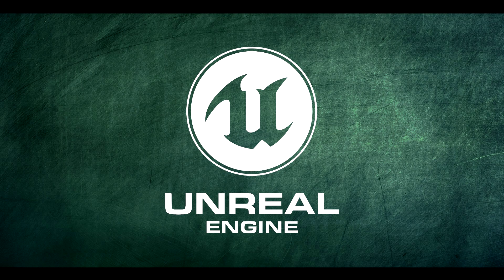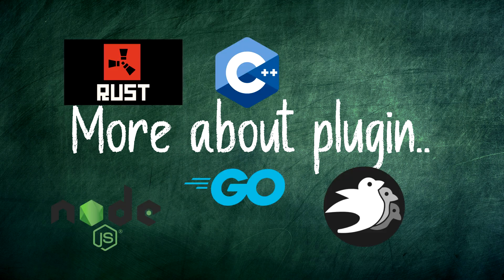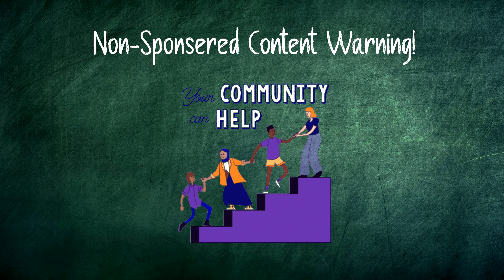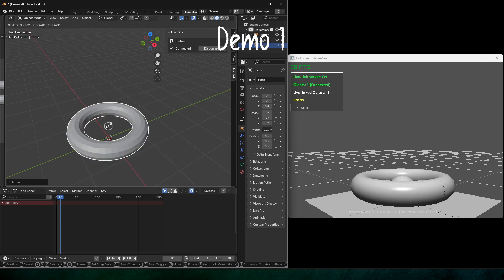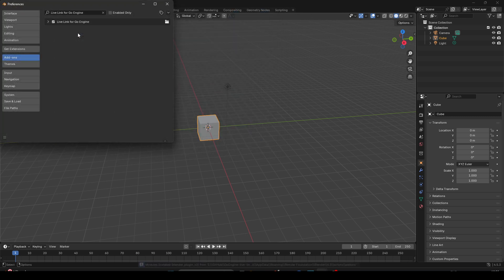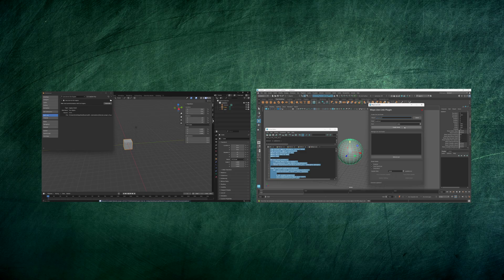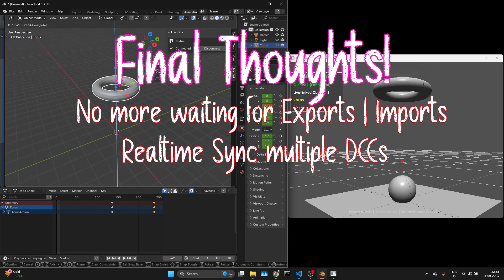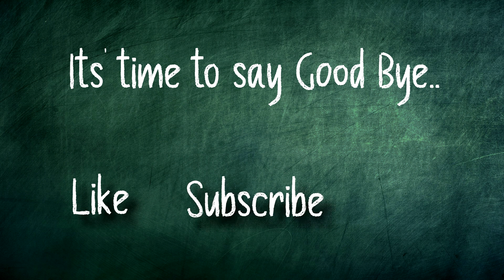Live Link With Any Game Engine | Unreal' s secret is out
In this video, I’ll walk you through how I built Maya and Blender Plugins for living linking with any Game engine.

For demonstration I used the game engine I'm developing in Go language using Raylib.

You’ll learn:
How you can use Plugins for Blender and Maya to live stream mesh
data into your game engine.

This video is perfect if you’re interested in:
• **Game engine development**
• **Graphics programming & rendering**
• **Designing custom UI frameworks**
• **Learning software architecture for games and tools**

📌 Chapters:
0:00 Intro
0:15 Why I developed these plugins
0:47 Plugin features
1:26 Reason I built these plugins
1:38 Backend workings
2:06 Demos
2:28 How to install
3:45 Muitiple DCC demo
4:20 Final Thoughts

👤 About Me:
I’m Nilesh, a Software Architect with 15+ years in the VFX and Gaming industry. On this channel, I share my journey of building a **3D application and custom game engine in Go**.

About the Author:

Hi, I’m Nilesh — a Software Architect with 15+ years of experience in the VFX and Gaming industry.
I started as a CG Generalist back in 2008 and transitioned into programming, building pipelines, applications, and toolsets for movie and game productions.

Creating a 3D application and a custom Game Engine has always been my dream. On this channel, I share my journey of building a GUI framework and game engine from scratch in Go, while exploring graphics programming, rendering, and software design.

If you’re interested in:
• Game engine development in Go
• Graphics programming & UI frameworks
• Building tools for games, VFX, and 3D applications